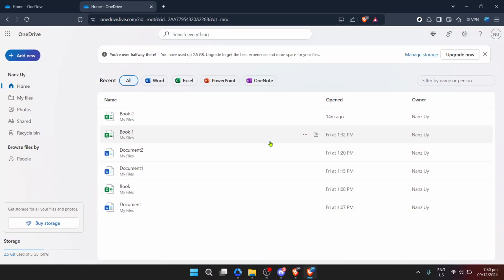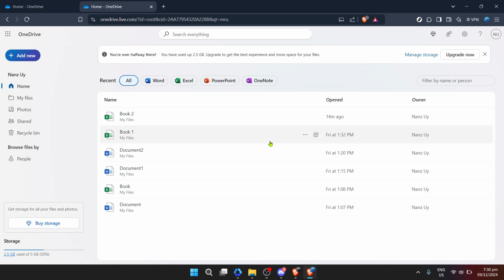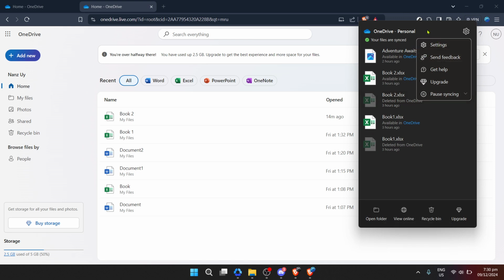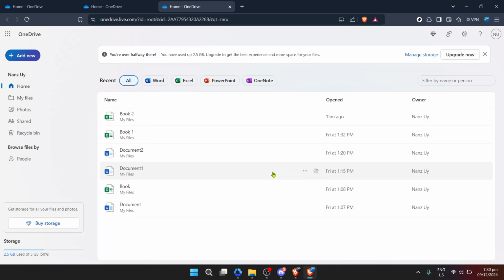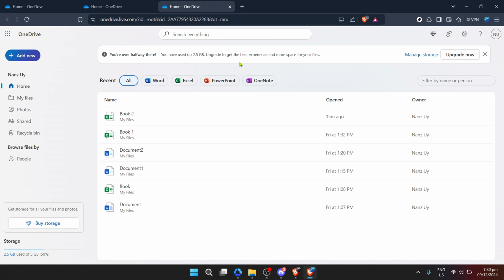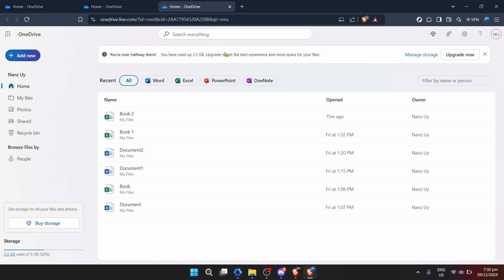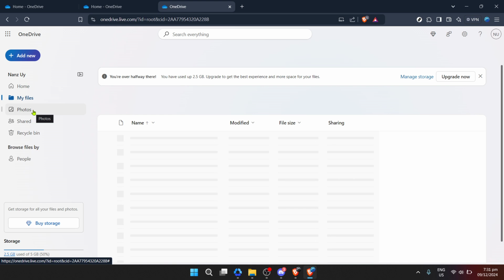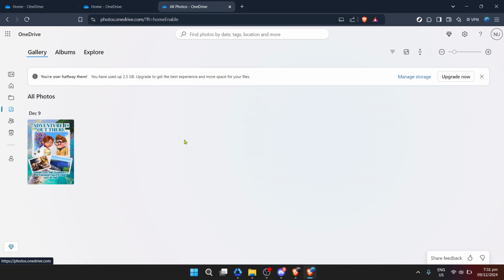How to View Onedrive Online (Full 2024 Guide)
In today's video we will show you how to use onedrive,onedrive,how to use microsoft onedrive,microsoft onedrive,onedrive tutorial,onedrive for business,microsoft onedrive tutorial,how to guide,using onedrive,how to get rid of onedrive 2024,2024 onedrive guide,folders to onedrive,how to remove onedrive from windows 10,onedrive sync,how to unlink onedrive,how to sign in to microsoft onedrive 2024,how to share files on onedrive 2024,why are all my files going to onedrive